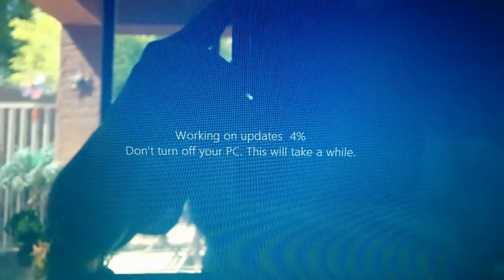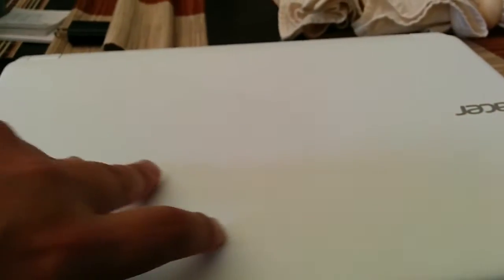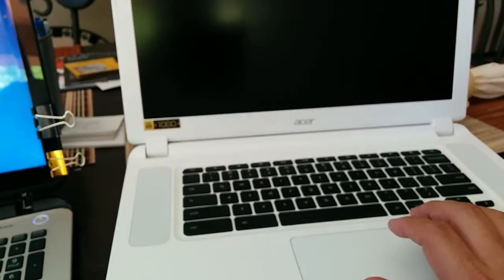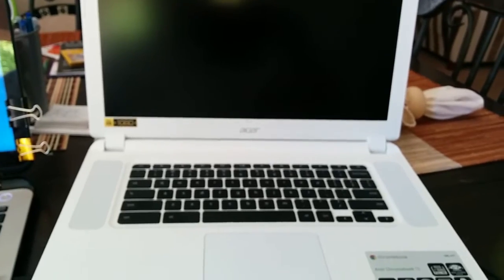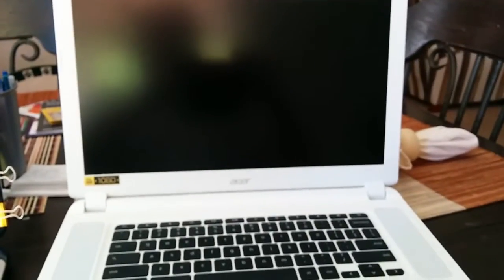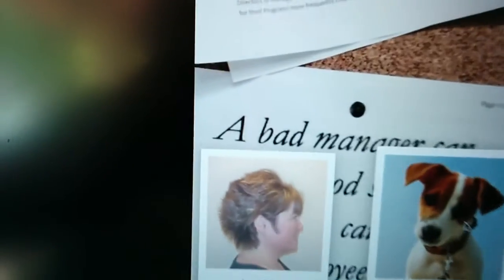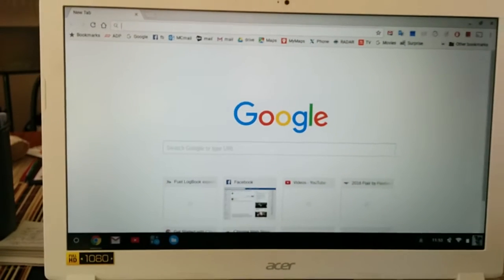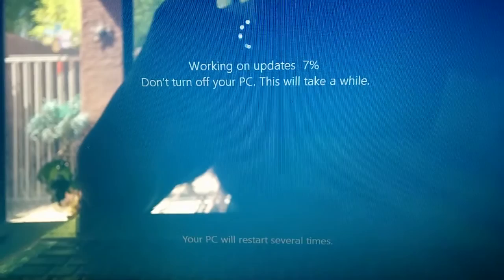Windows 10 update vs. Chromebook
I got tired of waiting for my Windows machine to update, so I broke out the Chromebook, shut it down, started it up, and logged on. In all that time, Windows Update had progressed only 2%. Amazing that people put up with that.